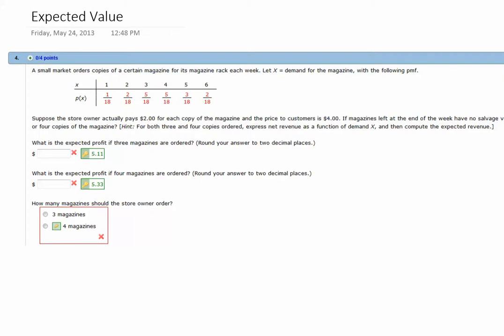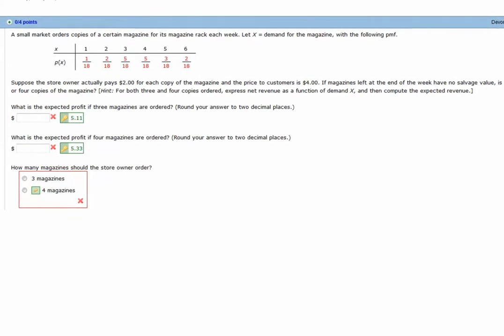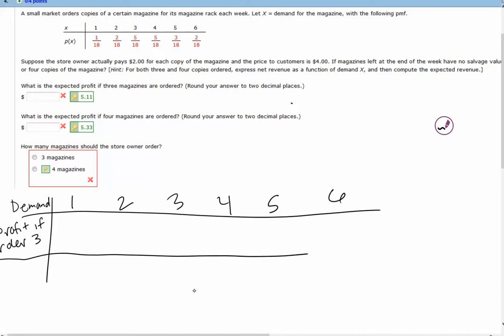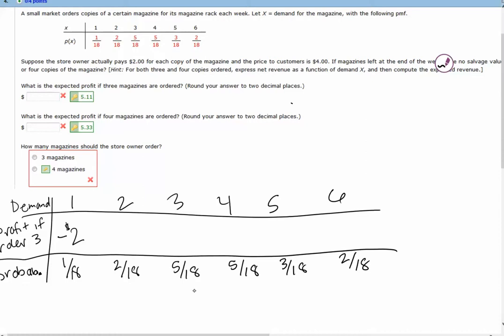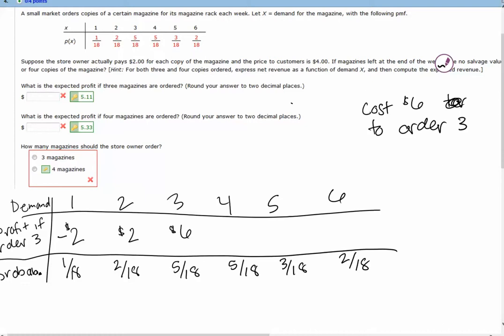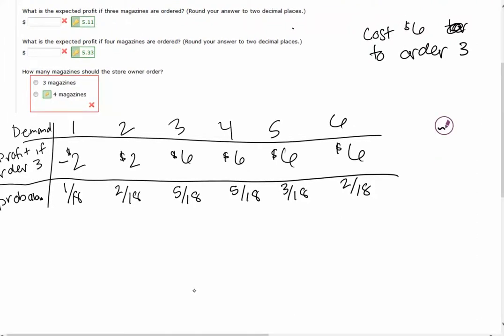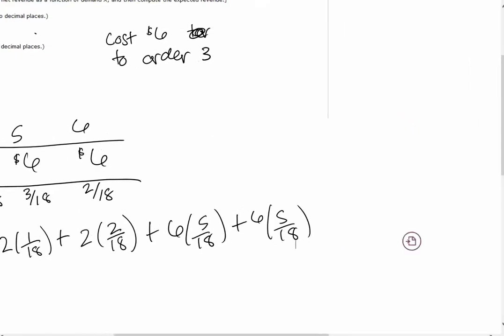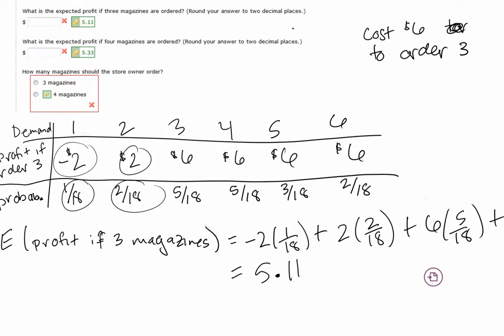Expected Value magazines)